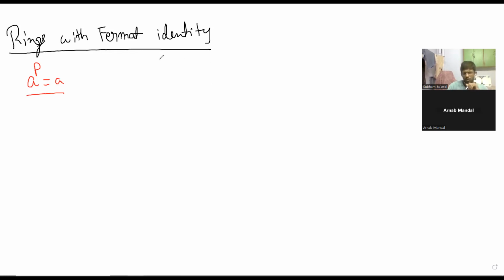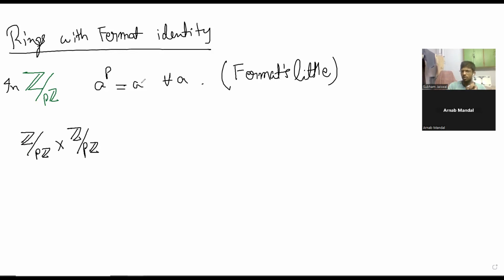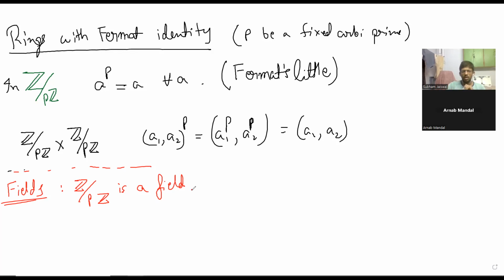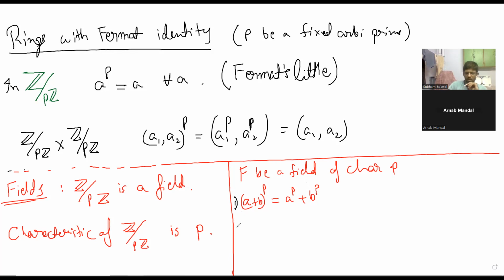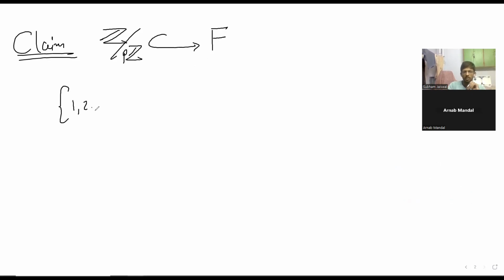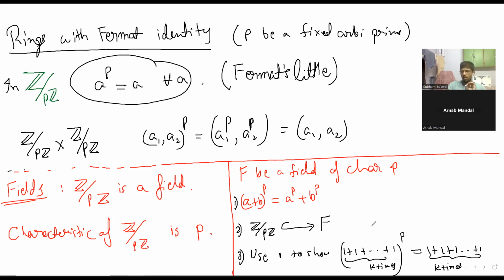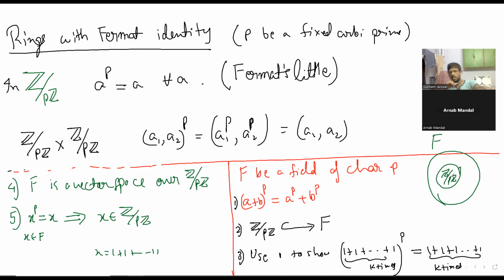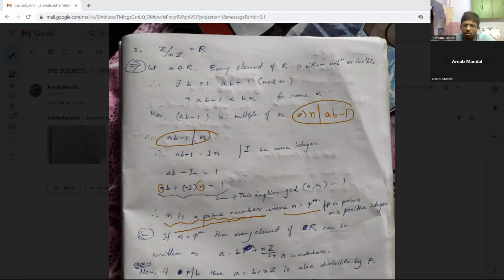a^p = a in Fields and rings